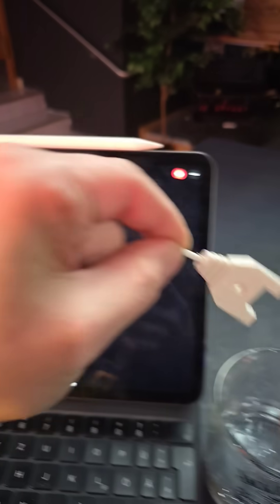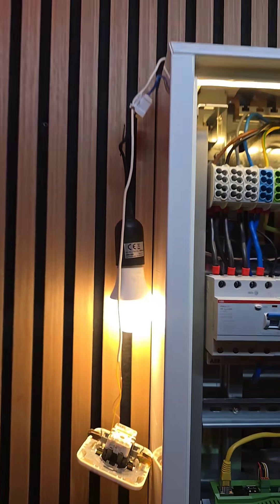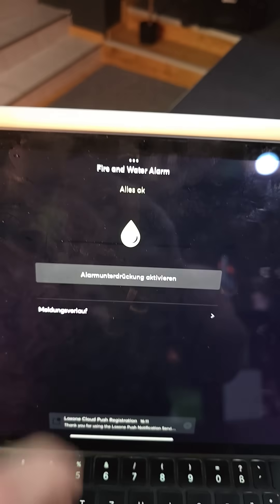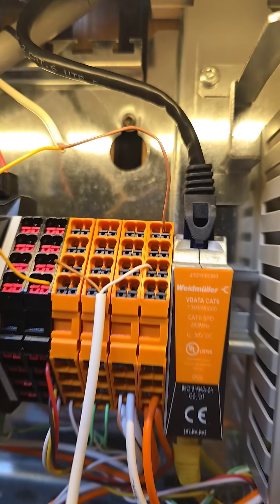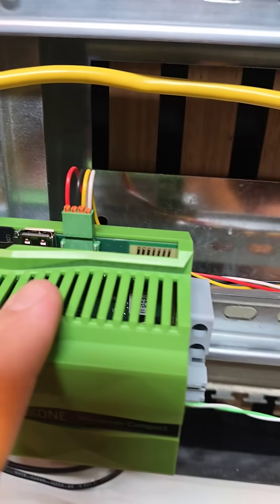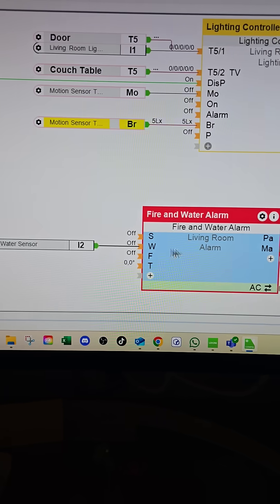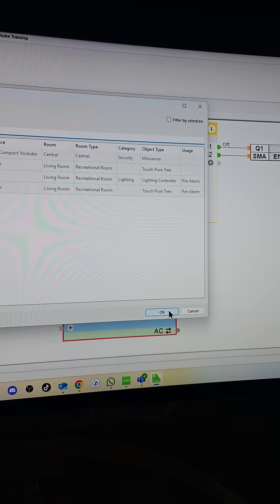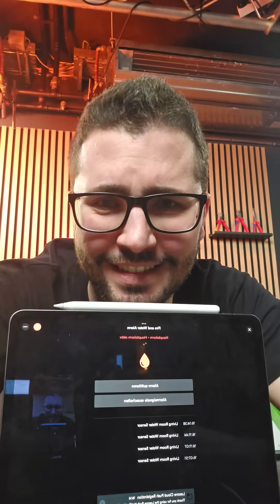Cheap water leak detection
99% of all smart homes have some spare 24V inputs, why not put a super cheap water leak detector on it? Put it at the dishwasher, washing machine,... Never miss a leakage again! You could also put a magnetic valve to it, so in case of an alarm, water is shut off!

✅ Intelligent lighting 💡
✅ Automated shading 🏡
✅ Energy management ⚡